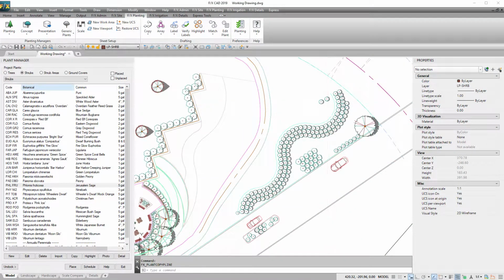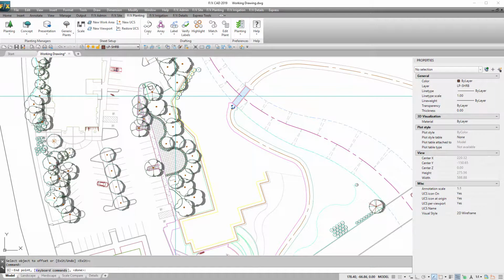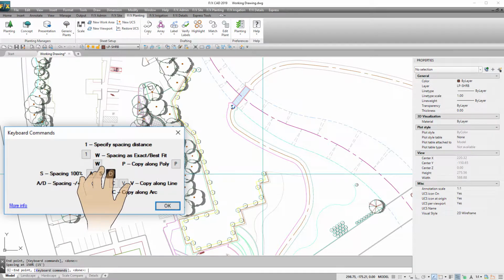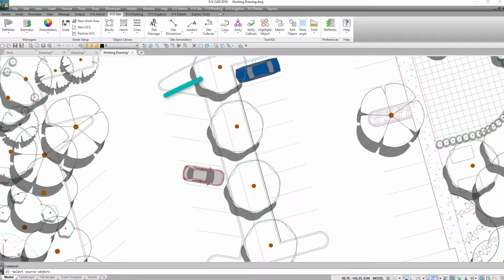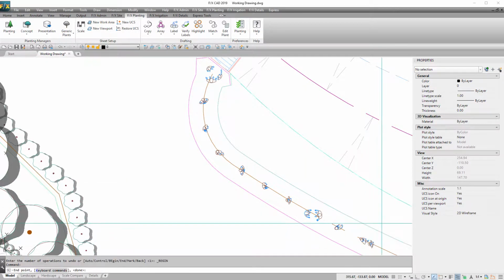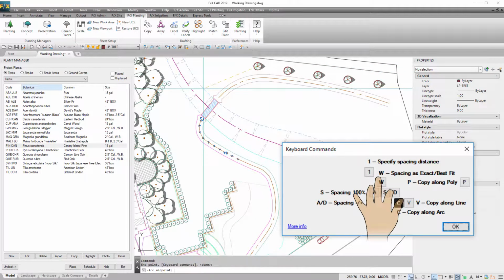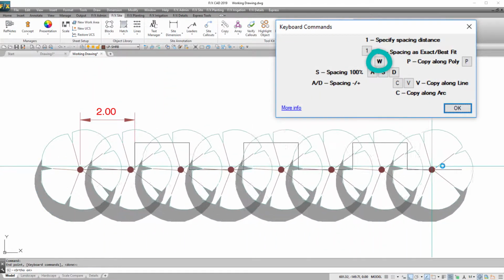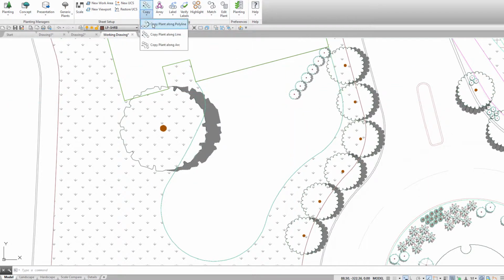Power Tip: Copy Along Path Tools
Want to try these tools out inside your AutoCAD? Try out a free 30-day trial

You can easily copy plants, Reference Note (RefNote) amenity objects, or other smart blocks along a line, arc, or pre-drawn polyline. Watch this week's Power Tip, and you'll be copying like a champ in no time.

Visit our Copy Plants Along a Path (Polyline, Line, or Arc) documentation page for more information.

Did you try out the tools in this Power Tip?  Share your success or questions in our community forum and become a Power User!